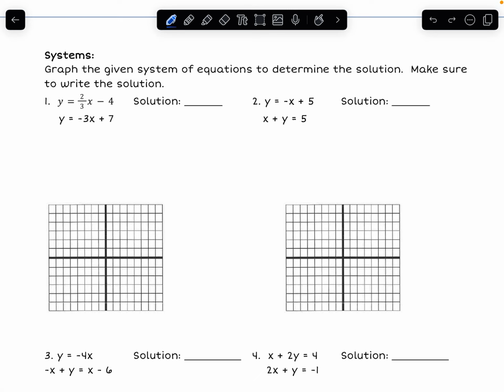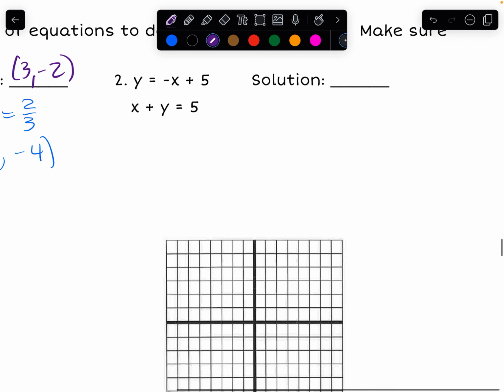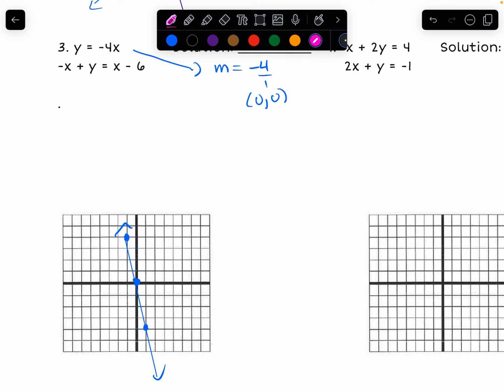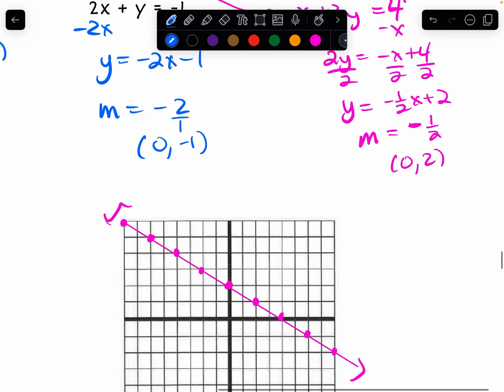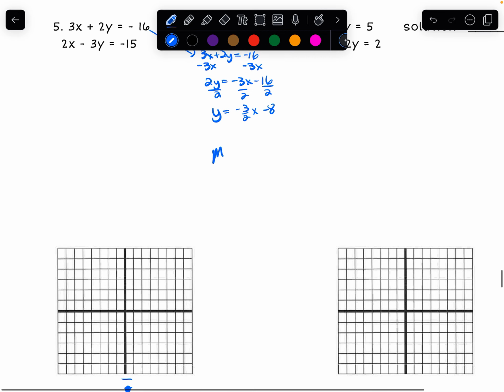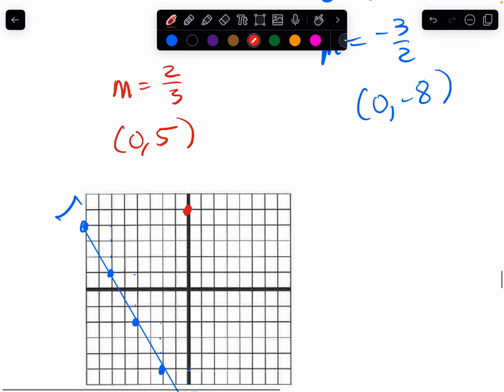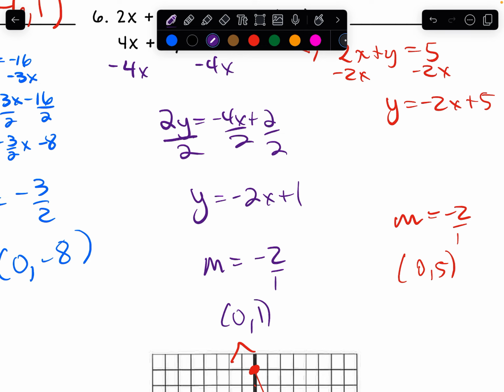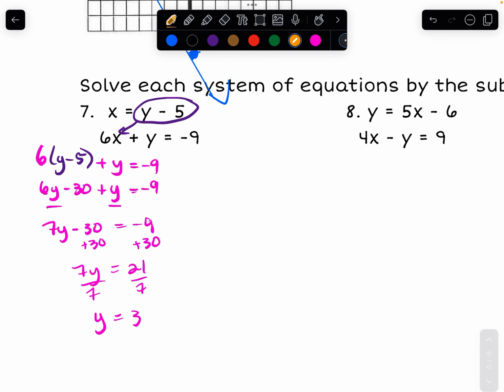Systems final review part 1